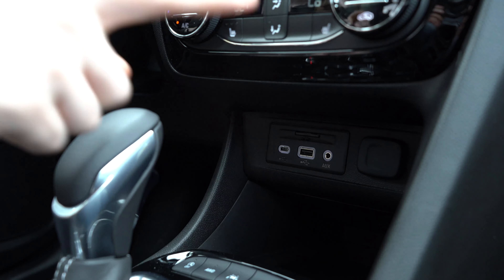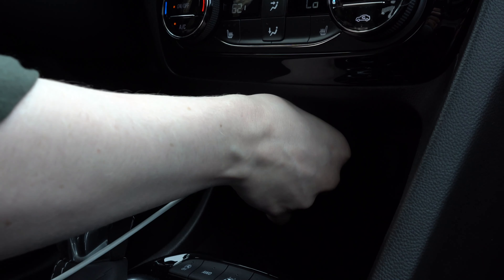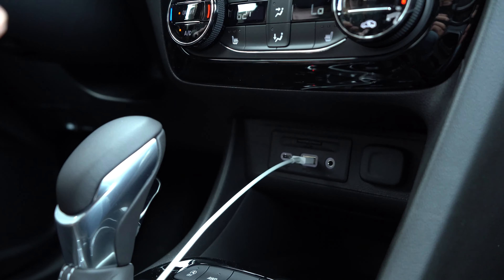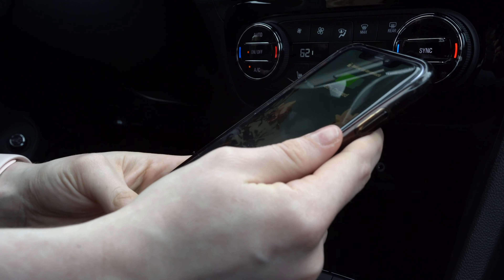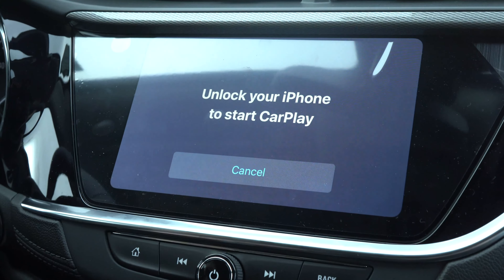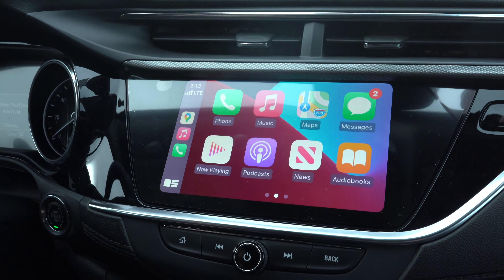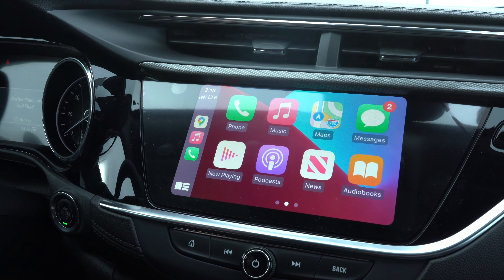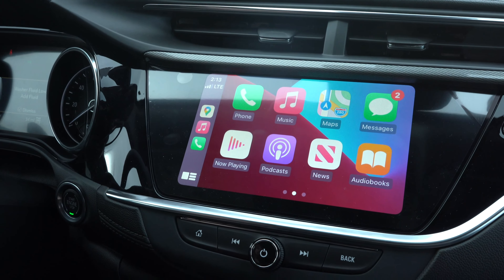How to use Apple CarPlay Buick Encore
This video explains how to set up and use Apple Carplay in your Buick Encore. All you need is your phone and your phone's charging cable.

Steps:
1. Plug the charging cable into the USB port underneath your climate control buttons.

2. Plug your phone in, you will then be asked to unlock your phone to start Apple CarPlay.

3. Once unlocked your phone will be displayed on the touch screen in your Buick Encore!

2580 National Ave, Chehalis, WA 98532